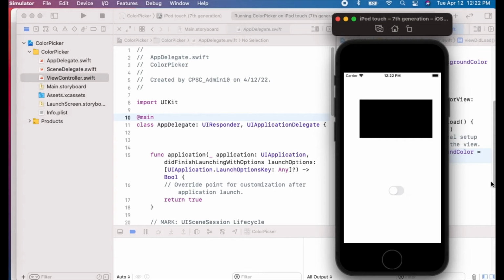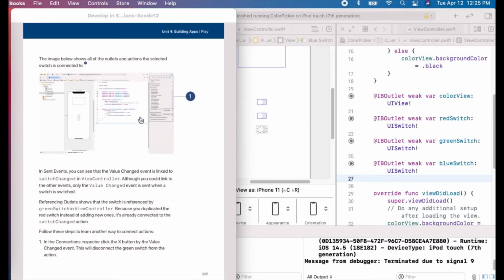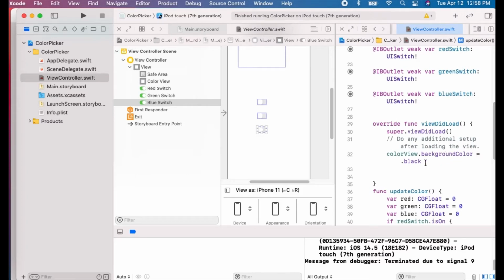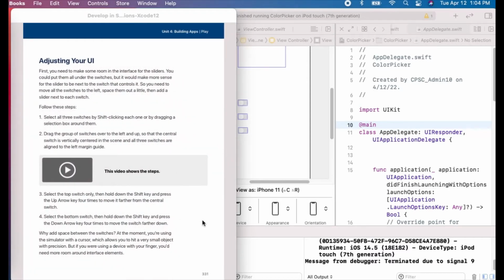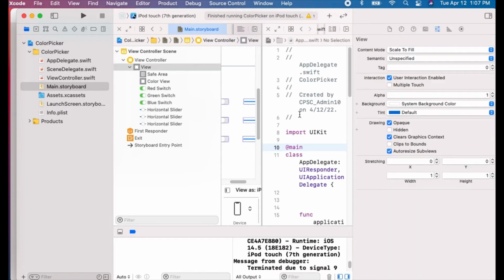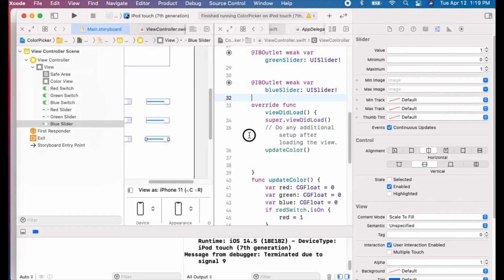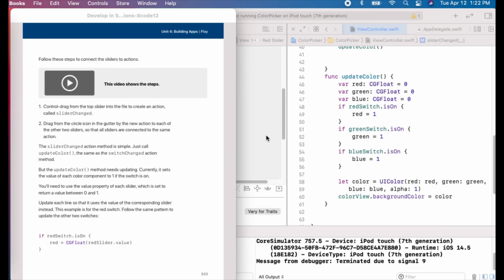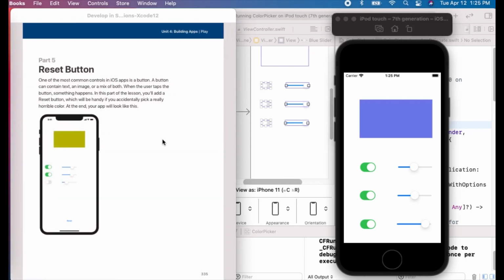Swift Explorations - Color Picker App (Video 3)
Unit 4: Color Picker App Walkthrough
Part 3, page 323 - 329
Part 4, page 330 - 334